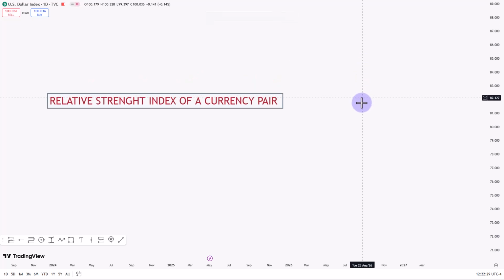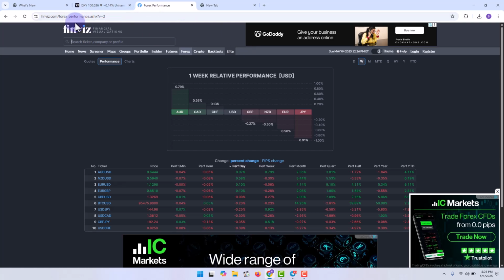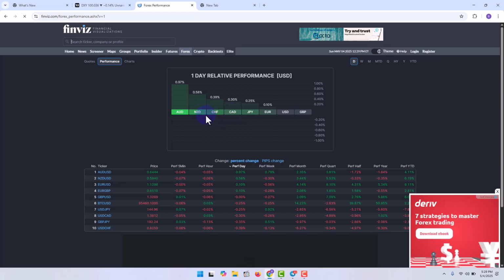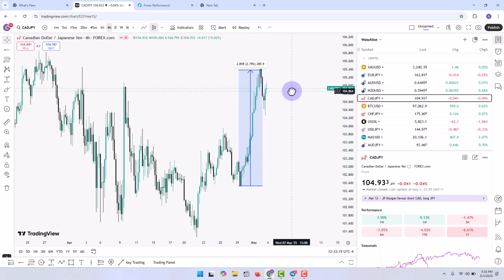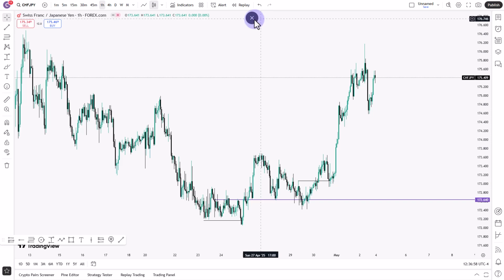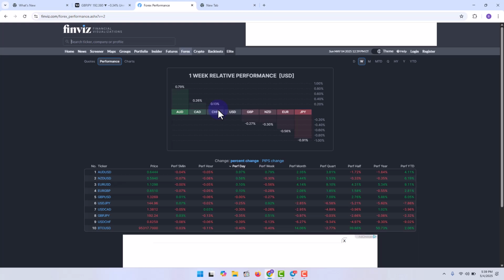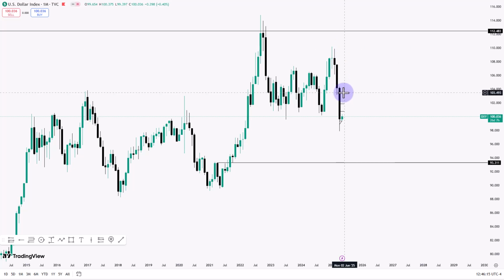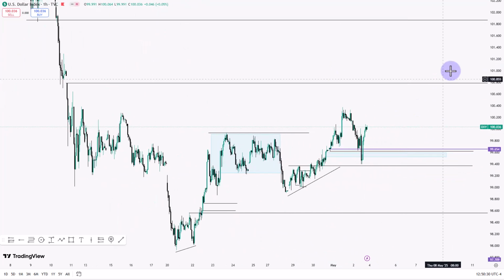Relative Strength Index of a currency Pair ! How to chose the best currency Pair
🔥 MENTORSHIP WITH BALA FRANCIS & SOLOMON KING

🙋‍♂️ ABOUT ME
Hi there! I'm Bala Francis, founder of Charis Trading Floor and author of Institutional Trading. Whether you're a complete beginner or looking to level up, you're in the right place.
📲 WhatsApp (No calls, chat only)
Any third-party links or mentions are not sponsored, unless clearly stated. All reviews and opinions shared are my own. Always do your own research before engaging in any trading or investment activity.